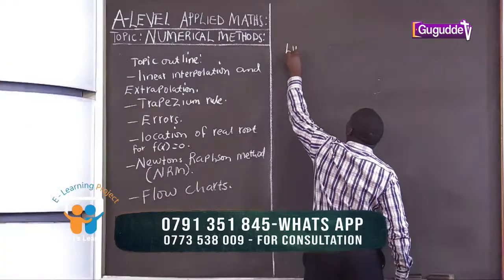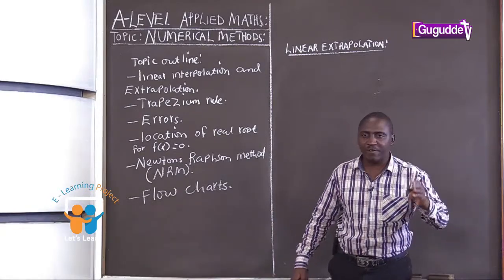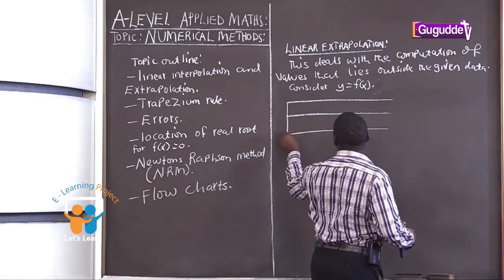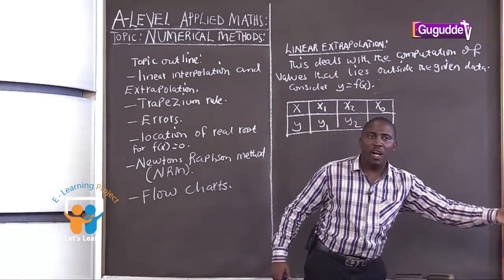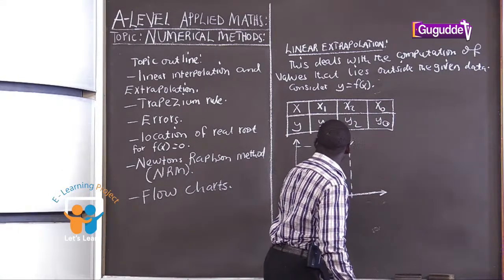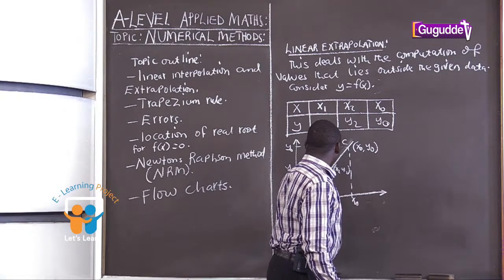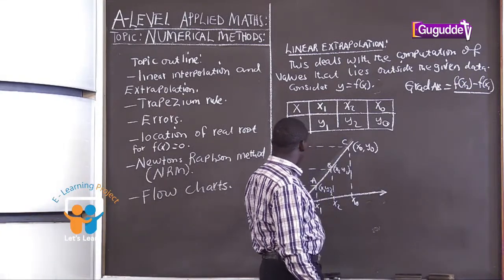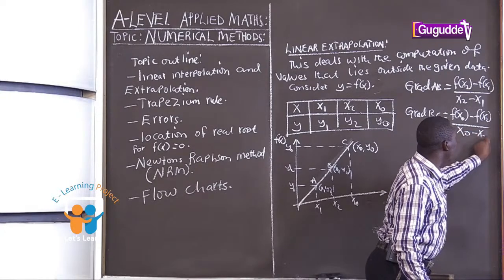GUGUDDE TV LIVE STREAM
E - LEARNING - MATHS 1